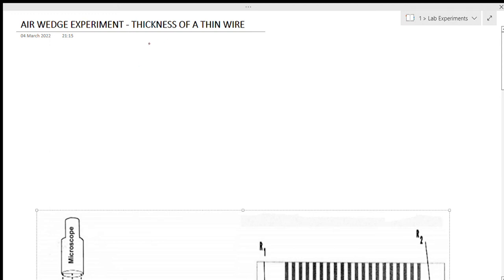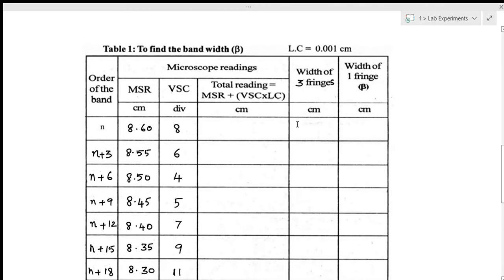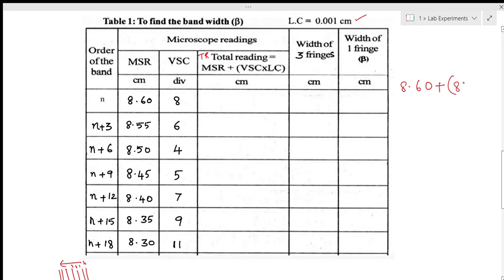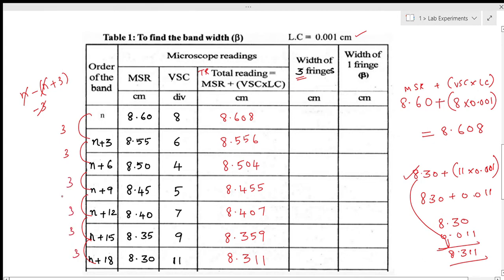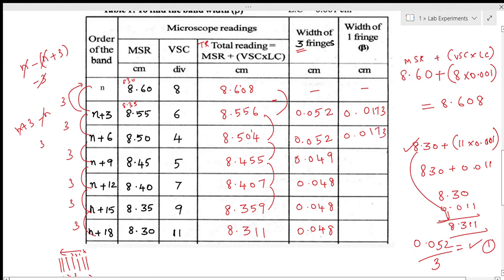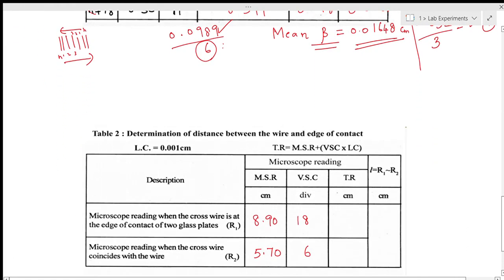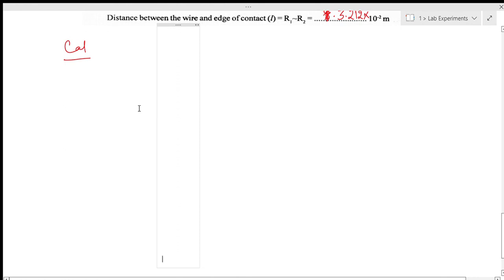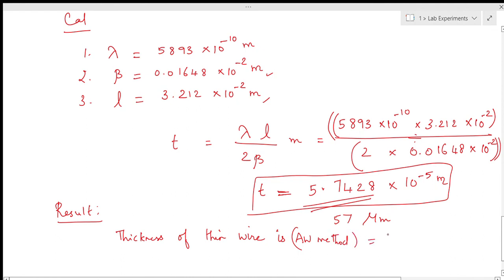AIR WEDGE EXPERIMENT - THICKNESS OF A THIN WIRE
Sample readings are taken, calculations made and the result is given.